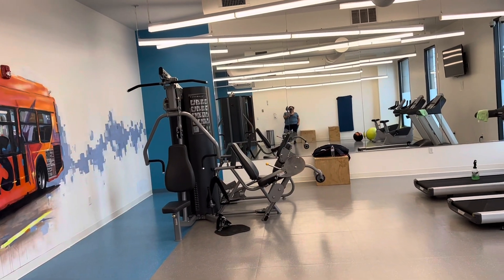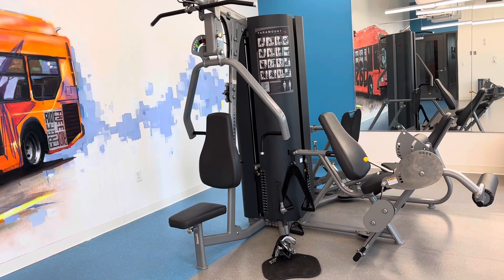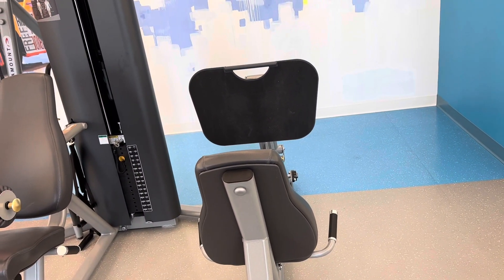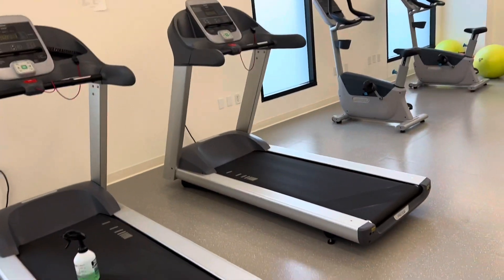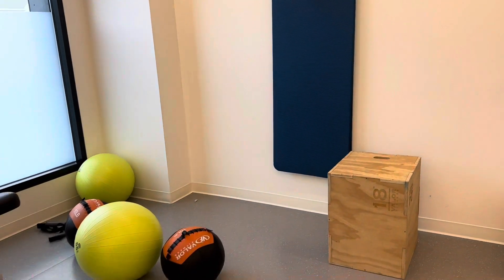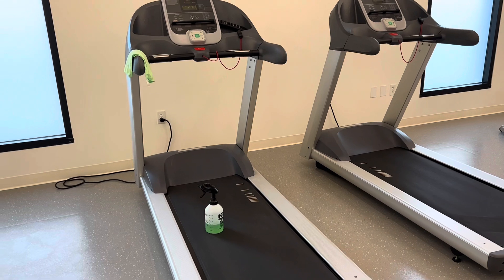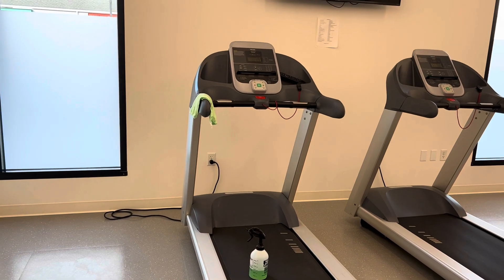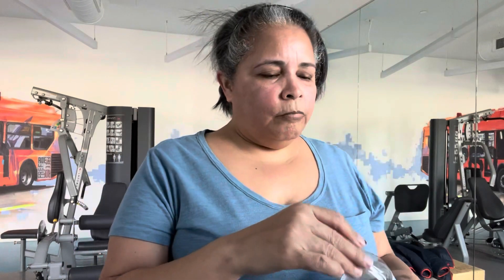Vlog Gym exercise|Tips|Walking|Healthy Habits|Feeling Good￼|Motivation ￼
Exercise Walking Gym Feeling great Healthy Habits Drinking Water
Tips Suggestions
Motivation

Blossom like a Butterfly or a Flower

Remember God Love you ￼